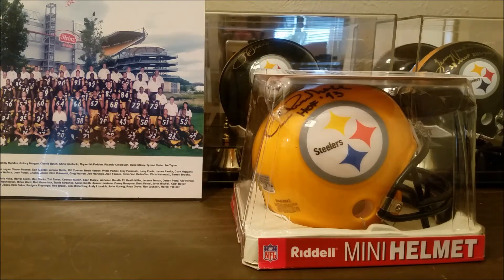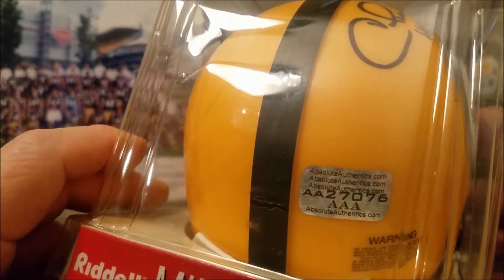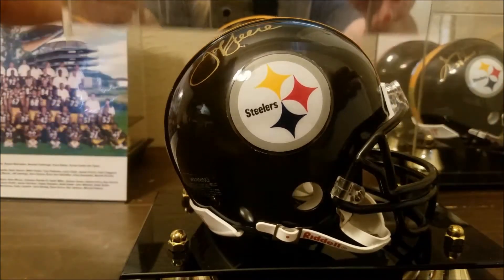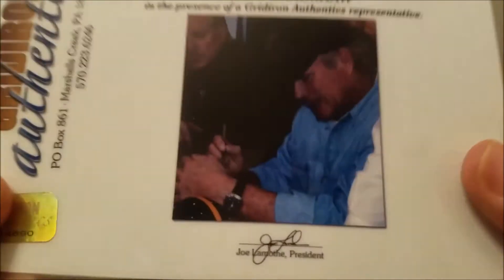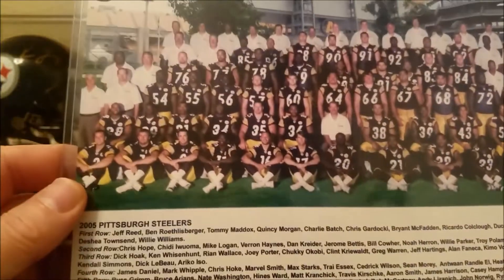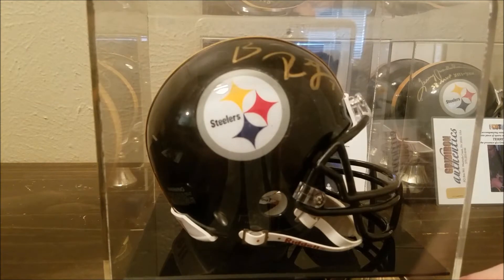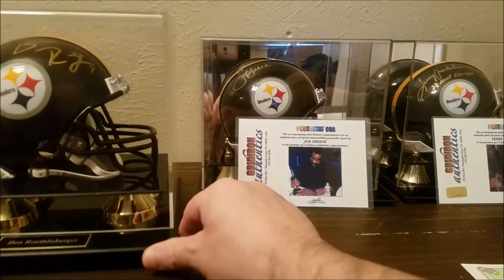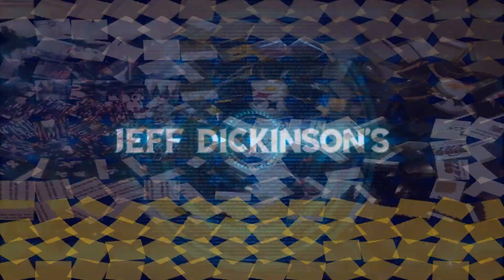The Pittsburgh Steelers Autograph Collection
This is just a few of my Pittsburgh Steelers Autographs in my Collection.